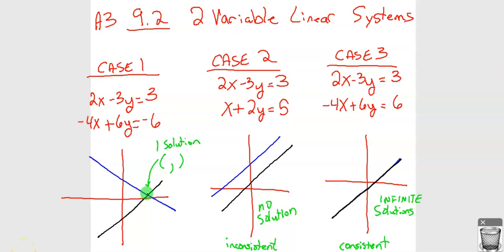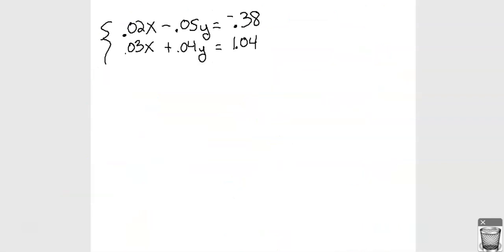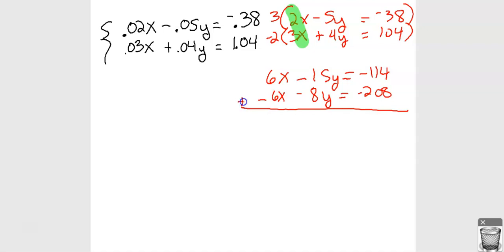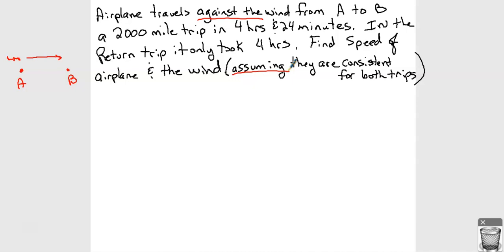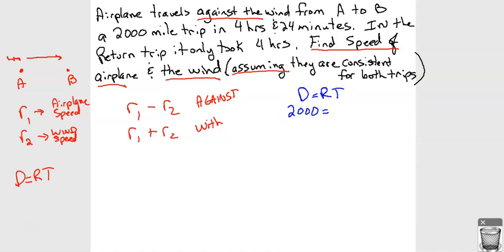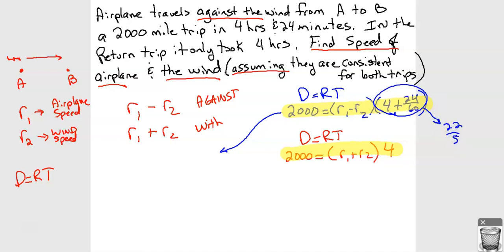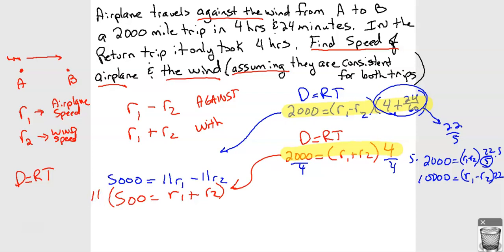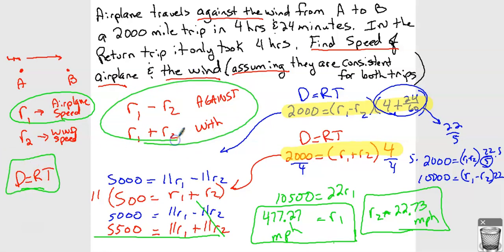A3 9.2 Solving System of Linear Equations